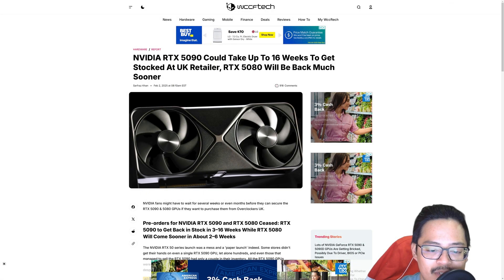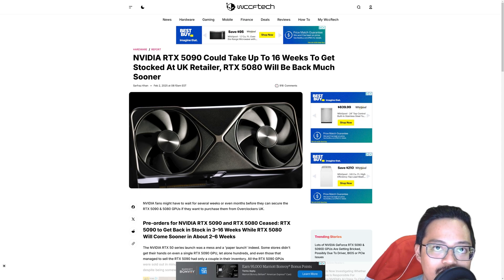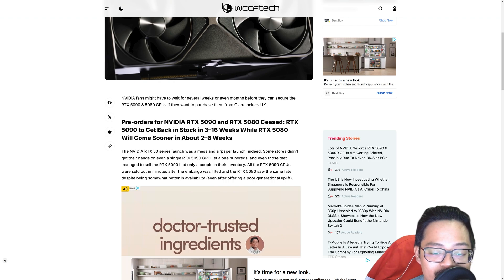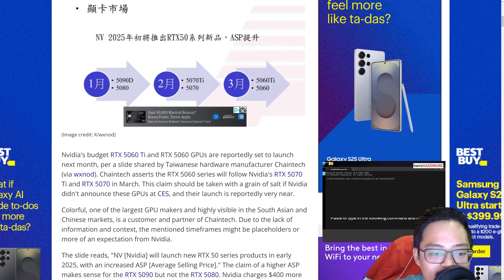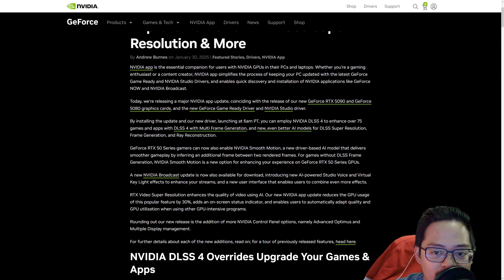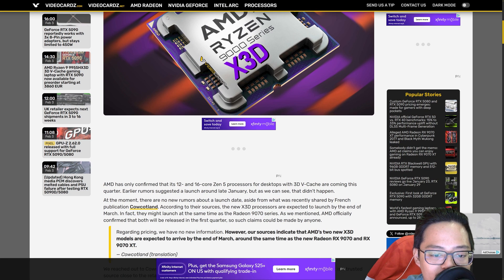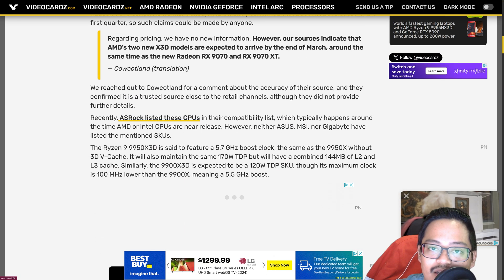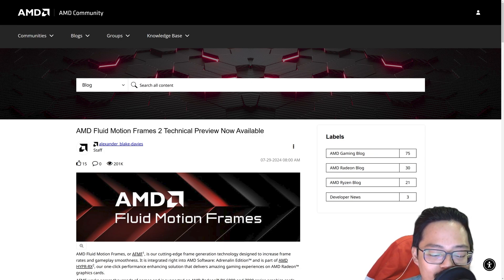Nvidia RTX 50 Series Restock?! AMD RX 9000 & X3D Mic Drop?! RTX 5060 & 5060Ti Release Dates?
Looking at this new updates from these outlets, it gives us some hope out there for new GPU hunters who are looking to upgrade. Also gives a look at when AMD will be releasing their new X3D parts and their new GPUs. Find out more in the links below after this video! Enjoy!

Thank you so much for joining in today's video and or live stream! It will help my channel grow alot! I want to hear your thoughts about today's video. Let me know down below in the comments! If you are looking for the best and most raw gameplay, this is the channel to be! Want to join in? Leave your gamertag in the comments below!

GPU: NVIDIA GeForce Asus Tuf RTX 3070Ti
CPU: AMD Ryzen 9 7950x 16-Core Processor 32 Threads
Motherboard: Asus B650E-F
Memory: 64GB Corsair DDR5 RAM @6000MHz (MT)
Current resolution: 3840 x 2160, 144Hz

Stream PC Specs

GPU: RTX 2080Ti FE
CPU: Intel i7-12700kf
RAM: Team Group 32GB DDR4 3600MHz
Motherboard: Asus Prime Z690-P
Capture Device: Elgato 4Kx System
Mic: Logitech Blue Yeti X